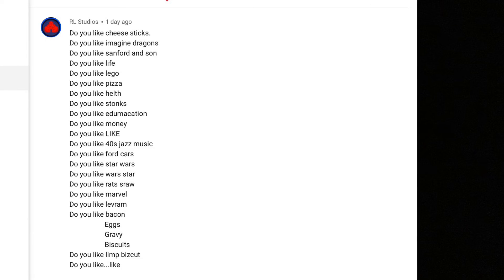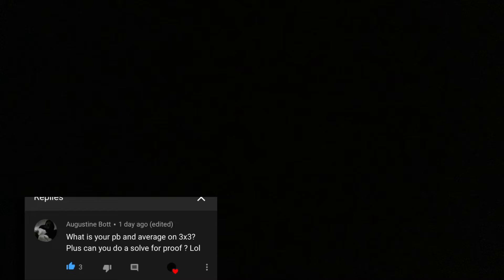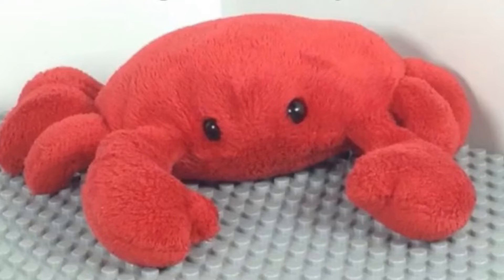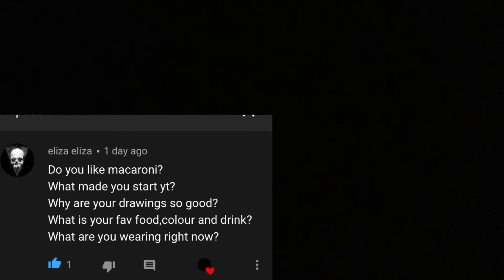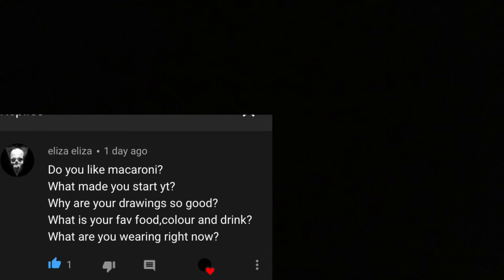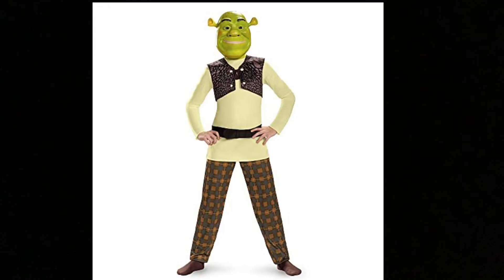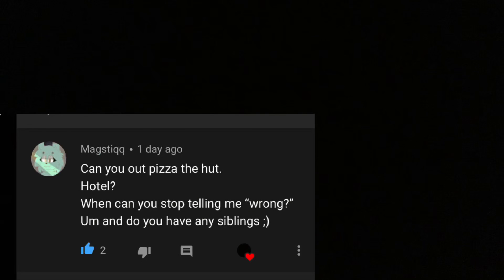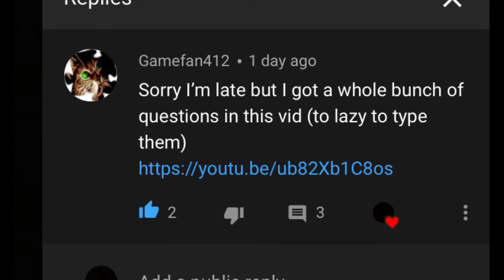Crawshrimp qna 6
This video has so many problems